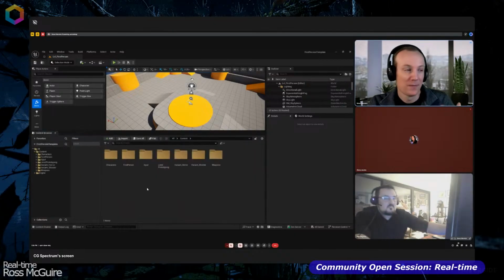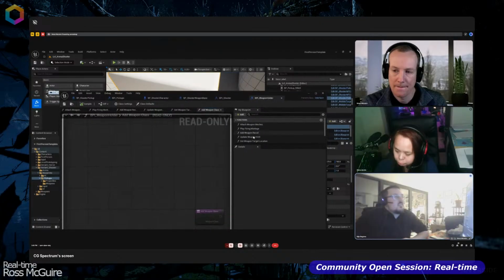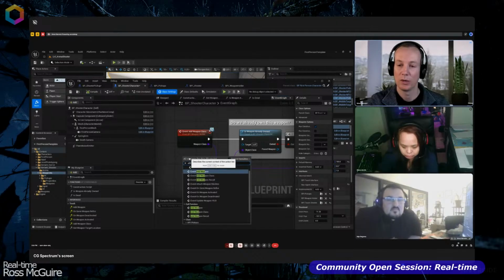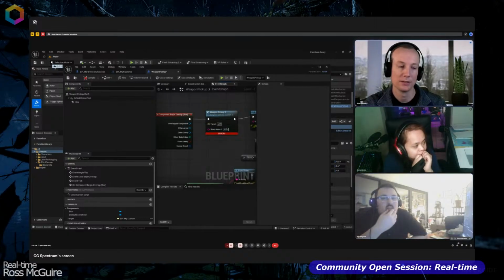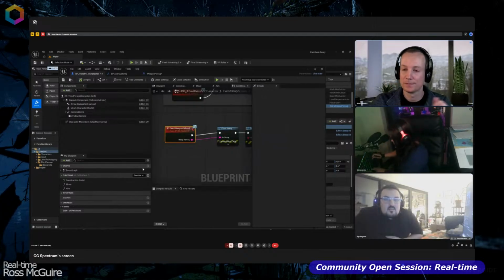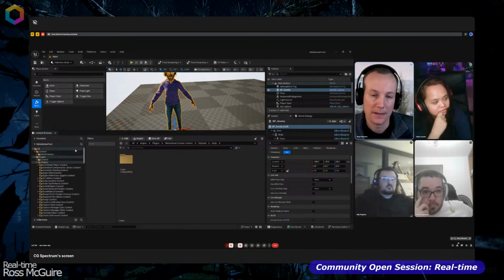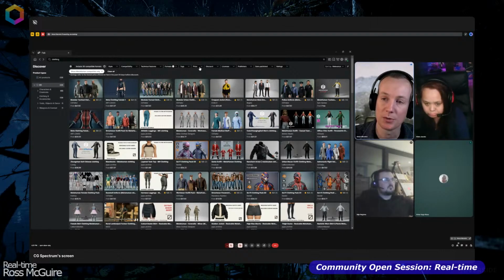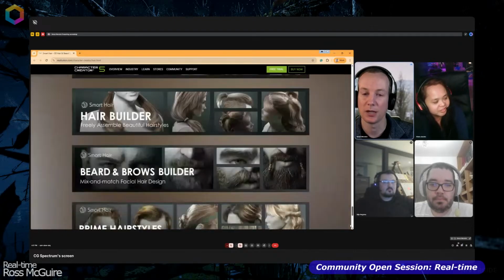Feb 19th: Real-time Community Open Session | Blueprint Interfaces, Metahuman, Localization & More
Join us for our Real-time Community Open Session — a glimpse into the day-to-day learning and collaboration happening inside our school's community. Whether you're a student, a fellow developer, or just curious about what we're building, these sessions are open, honest, and packed with real problem-solving.

In this session we cover:
* Learning how to use Blueprint Interfaces in Unreal Engine
* General community chat and Q&A
* Steam integration and a known bug in Unreal Engine 5.6
* Localization integration and troubleshooting in Unreal Engine 5.6
* Fab product packaging walkthrough
* Using the Skeleton Editor to cut geometry out under clothing
* Metahuman clothing in Unreal Engine 5.6 — workflow overview and expectations
* Hair and Grooms for characters in-engine

These community open sessions are a regular part of how we learn and grow together. If you're working with Unreal Engine and want to see real workflows, real bugs, and real solutions — you're in the right place.